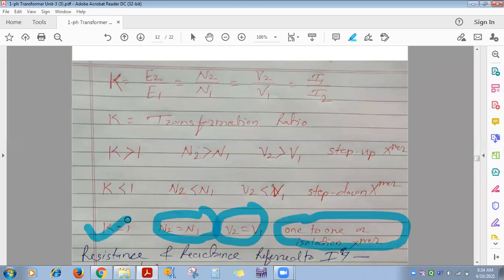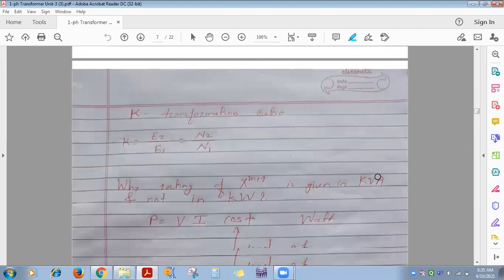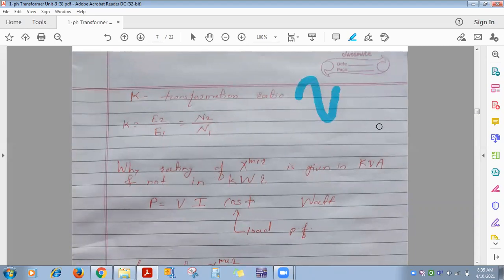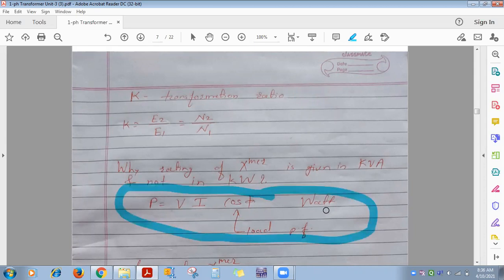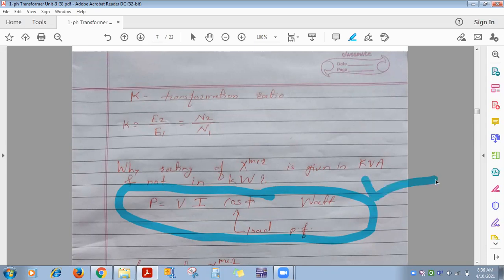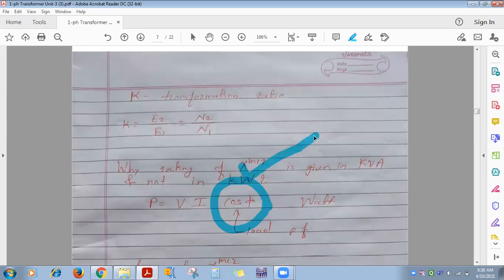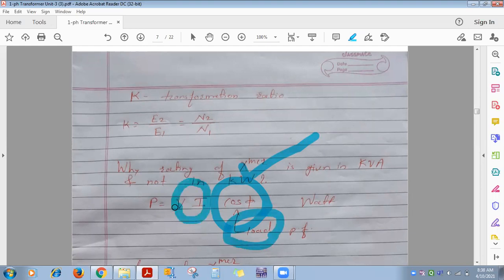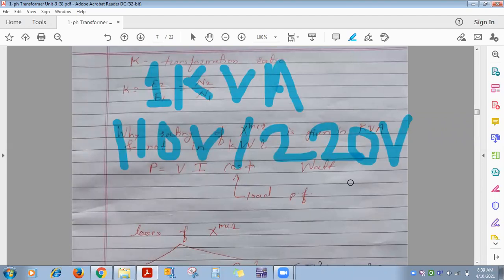L-17 BEE Lecture Unit-3 Single phase transformer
Emf eq derivation, why rating given in KVA, Shell type , core type berry type transformer